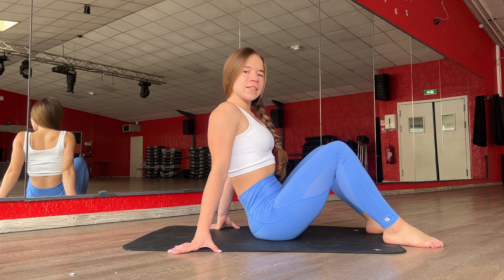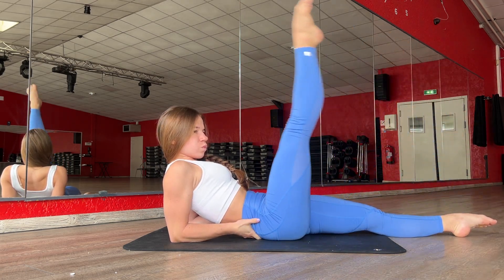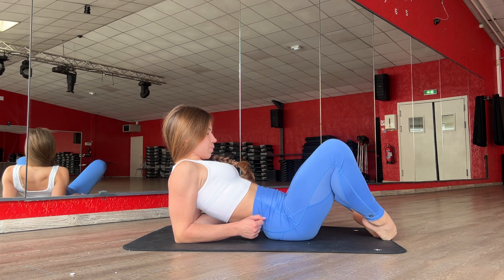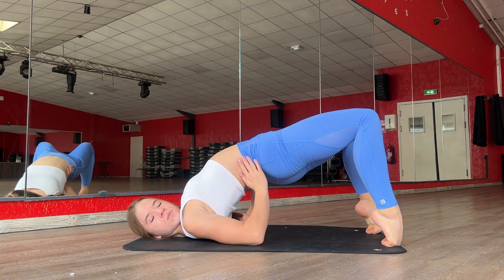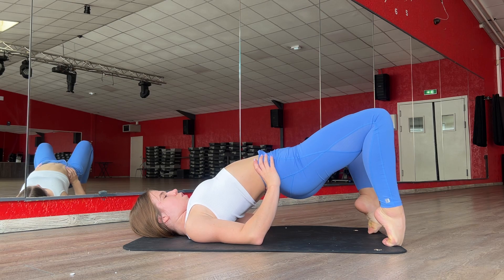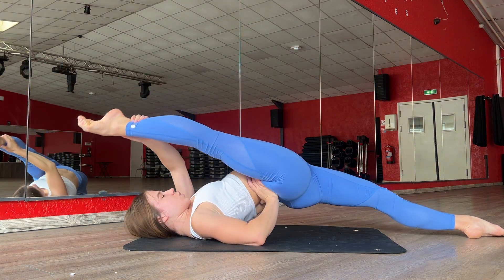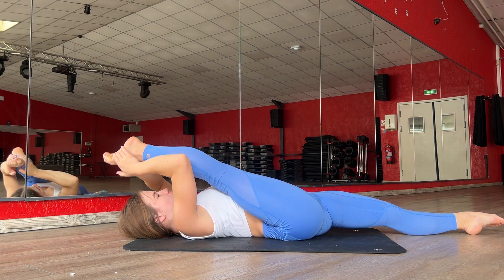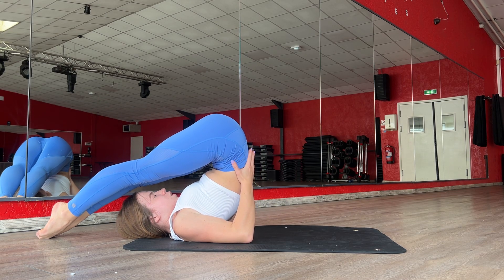best splits workout. flexible girl. contortion workout. yoga time.